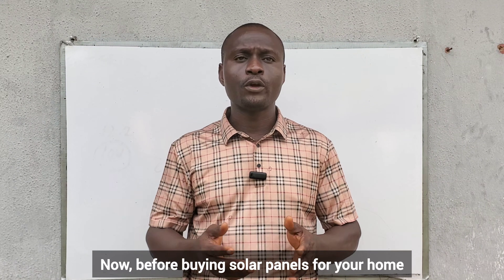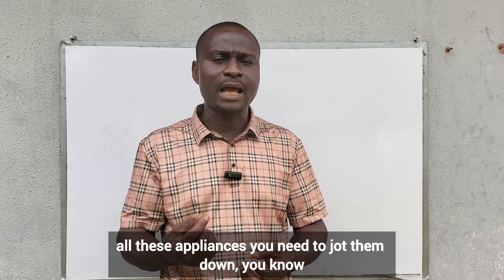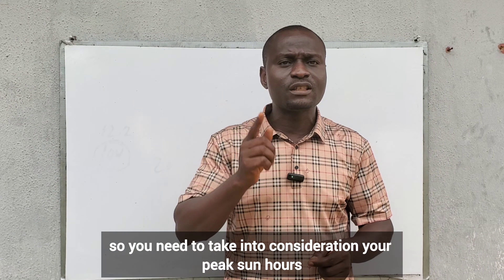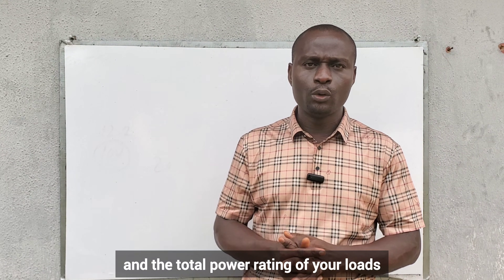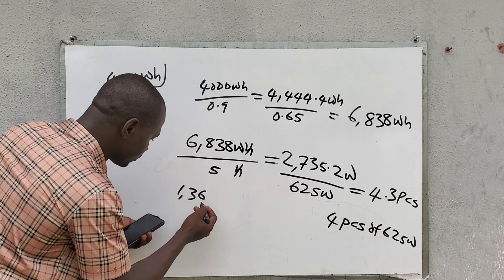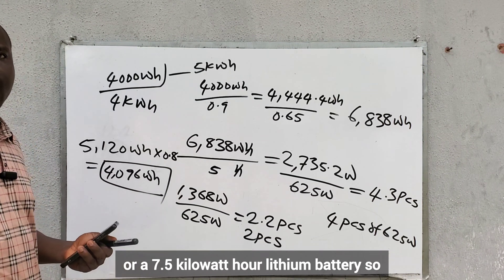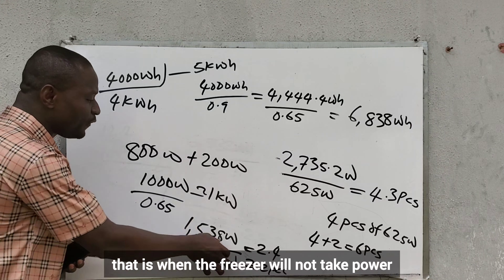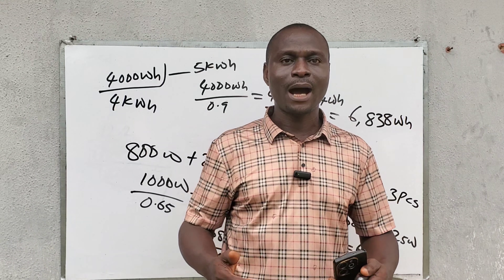How Many Solar Panels Do You REALLY Need for Your Home?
Register for my online + physical training in Lagos or Abuja.